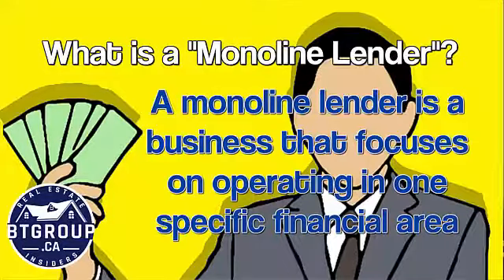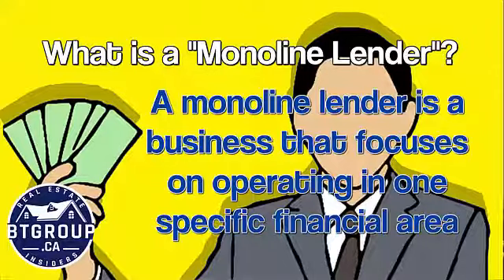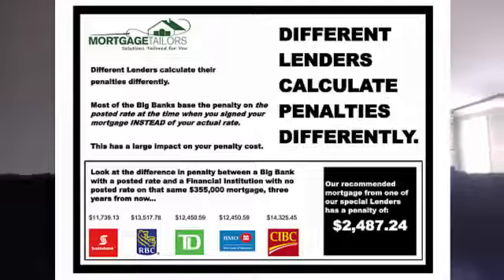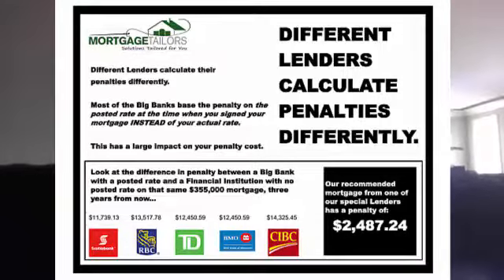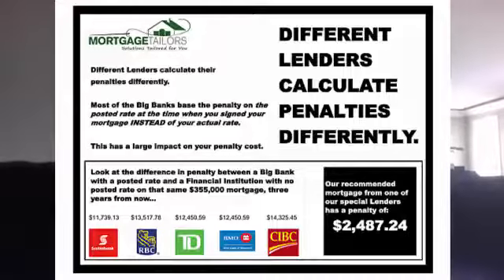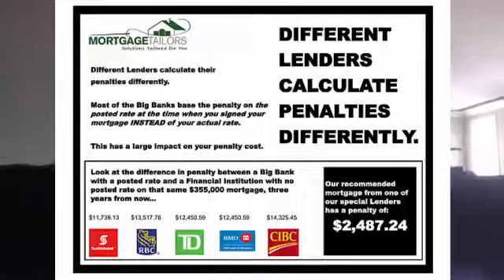mortgage prepayment penalty - what is a prepayment penalty on your mortgage - Jason Beattie Edmonton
Jason Beattie will always say, "know the rules of the game up front and it will eliminate most frustrations".

Your Realtor, Jason Beattie, interviews a mortgage broker, Eva Neufeld and we discuss mortgage prepayment penalty - mortgage prepayment penalty - what are the fees for breaking a mortgage.  Please note that much of this information isn't only applicable in Edmonton, Calgary or all of Alberta.  Most of this info is applicable throughout Canada.

Here is a link to download a graphic which explains the extreme differences you could be paying when it comes to prepayment penalties.  Ouch!!! Some of these numbers are huge!

Some of the questions asked are;
1.  What are payout penalties
2.  How are variable rate mortgage penalties calculated?
3.  What is an IRD (Interest Rate Differential?)
4.  How to the Big 5 Banks calculate the Interest Rate Differential compared to a Monoline Lender?
5.  Is the lowest rate always the lowest cost of borrowing money?
and more.

A prepayment penalty is a provision of your contract with the lender that states that in the event you pay off the loan entirely you will pay a penalty.

If you would like more info feel free to visit Eva's

If you own a home, you can find out what your home is worth online, instantly

Curious about what is happening in your neighbourhood?

 Mortgage prepayment penalty from Edmonton to Calgary and throughout Alberta and Canada

 prepayment clause Mortgage Prepayment Penalty by Province Types of Prepayment Penalties Promissory Note Prepayment Penalty Language  Canada mortgage prepayment penalty is it tax deductible